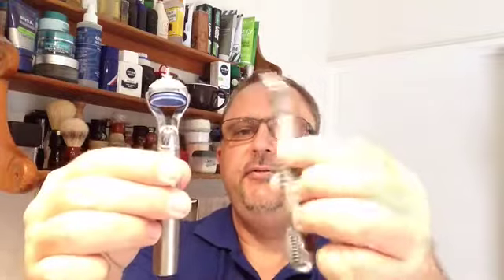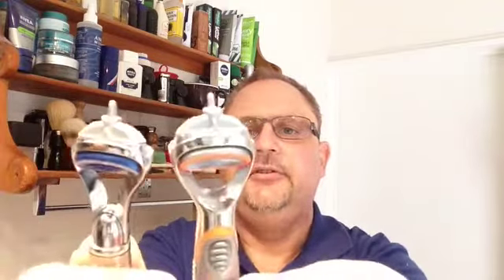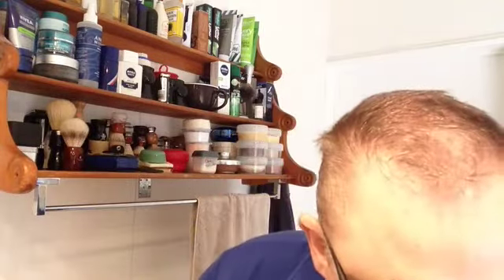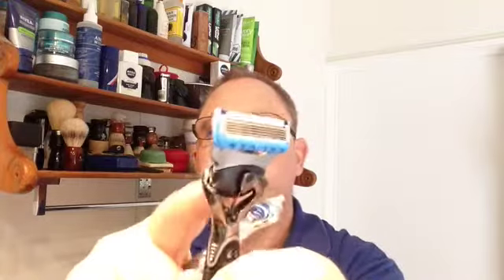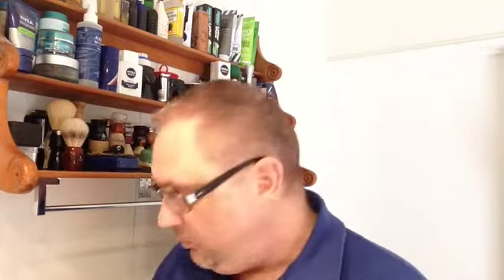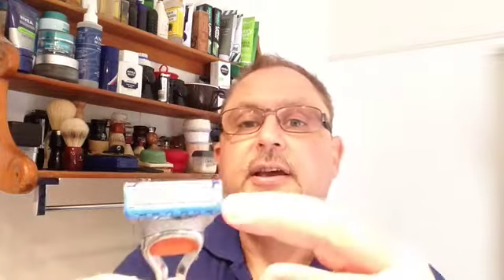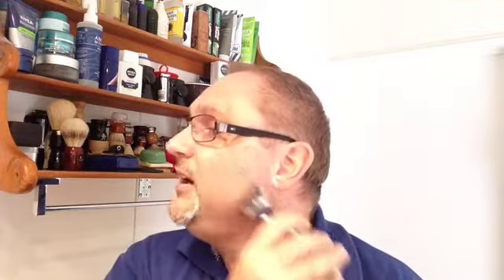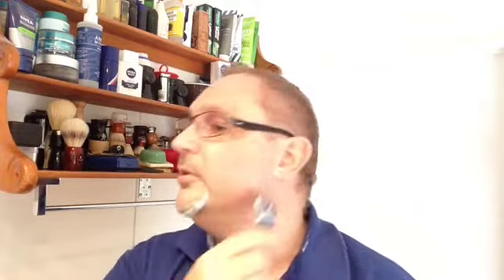TactileTurn Razor Handle & Razorpit Review